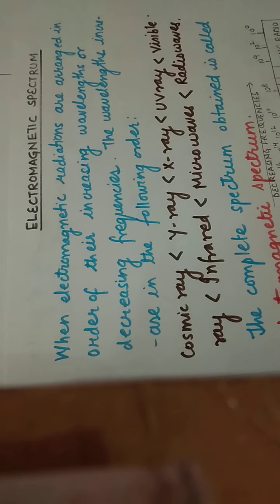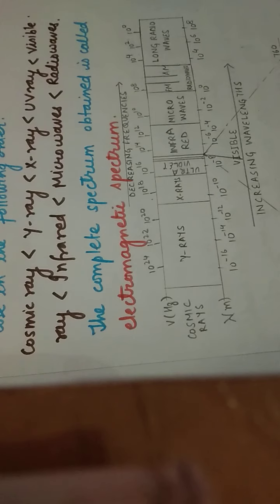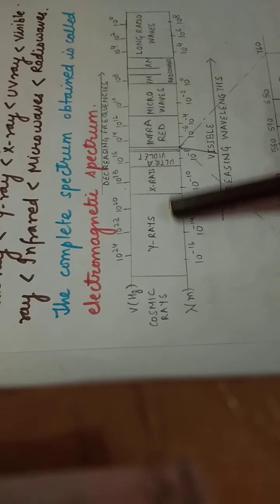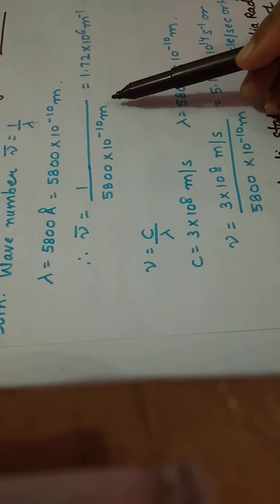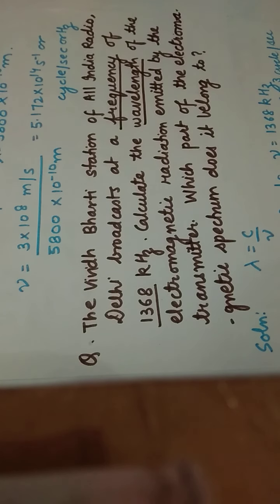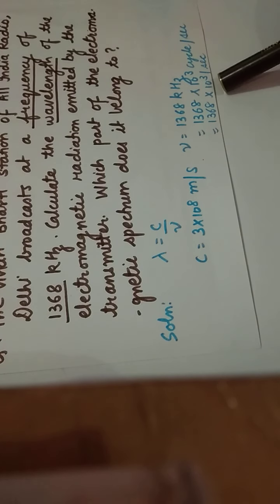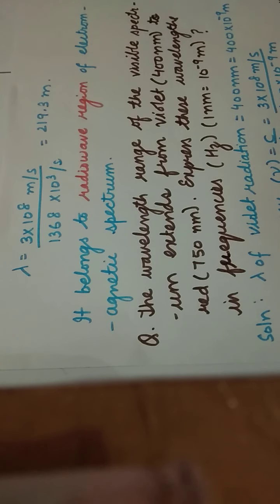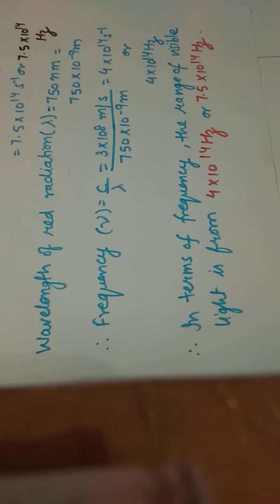PART 7 - STRUCTURE OF ATOM.Electromagnetic Spectrum and Numericals on wavelength n frequency